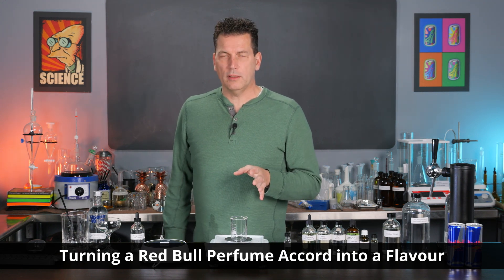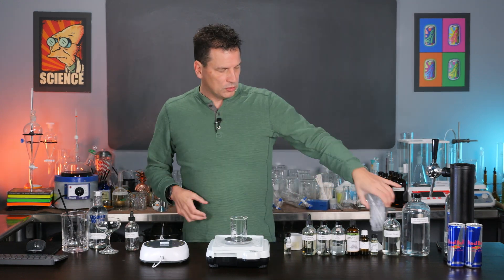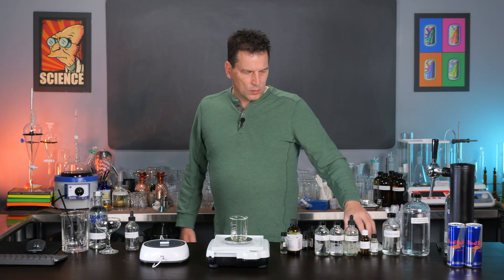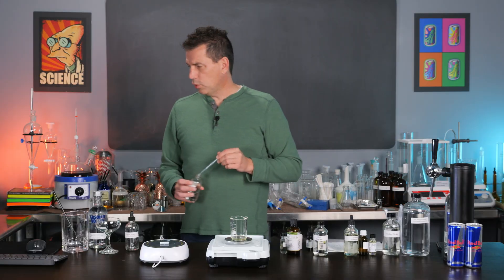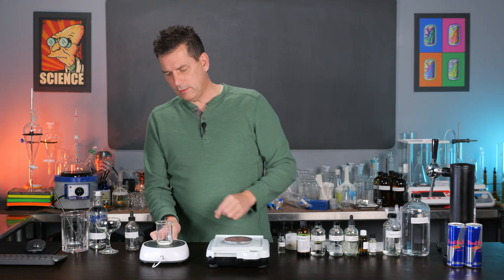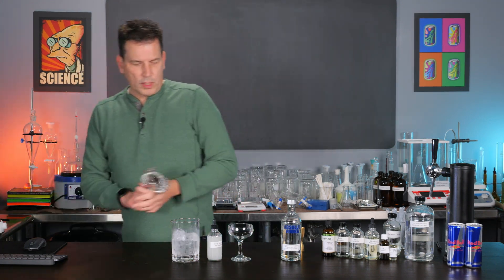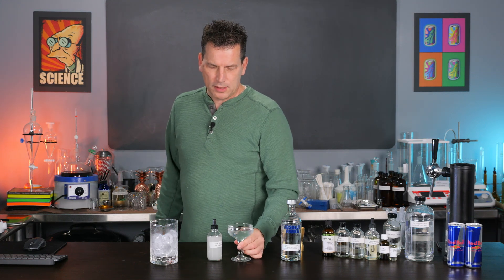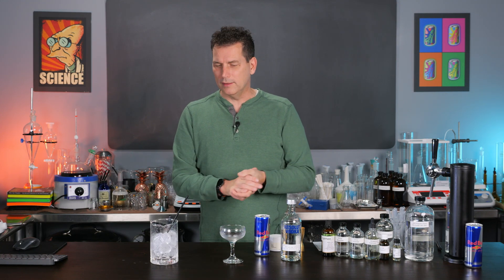Turn a Perfume Accord into a Flavour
Flavour and perfumery have a lot in common, and one cool thing you can do is take a perfume accord and turn it into a flavour. It does require you to check that all of the ingredients are safe for food use, but I've made videos on that and it is pretty straightforward. If all the ingredients are in the FEMA database (or JECFA in the EU) you can use them to create a flavour.

I found this recipe on a perfume supply company website, and everything all of the ingredients were approved for food use, so I decided to give it a try and see how it tasted.